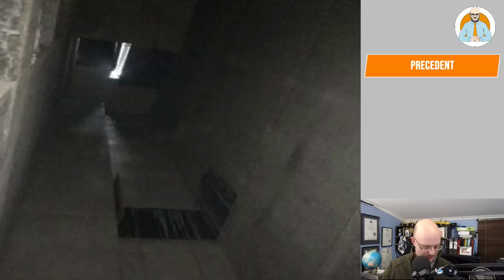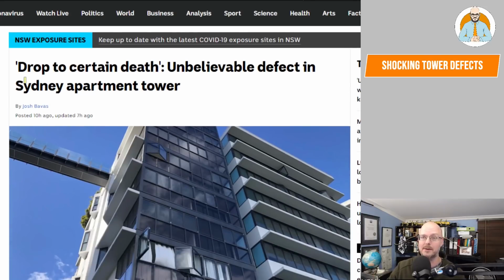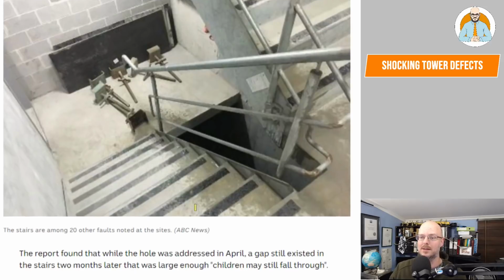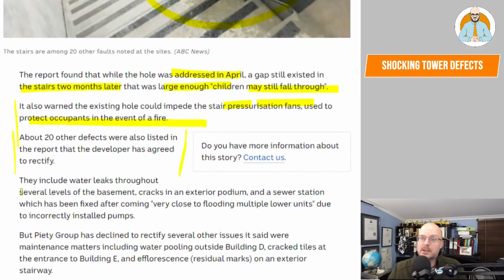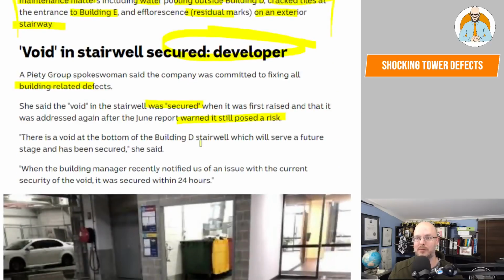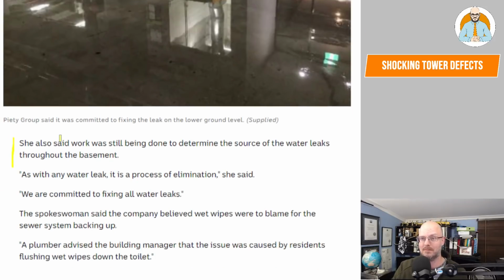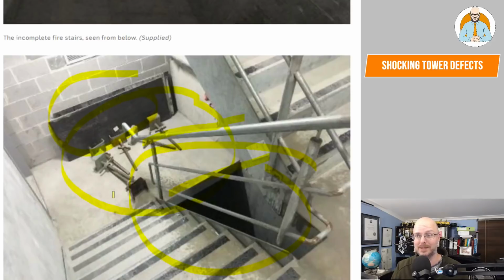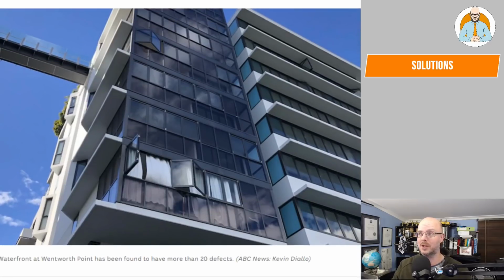Shocking Sydney Tower Construction Defects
Another Sydney Tower has come to light with construction defects and while it appears the issues are under control and a significant one was caused by the occupants, it's good to see building defects receive media attention.

📈 Invest in US Stocks and ETFs on Stake. Join today and we can both get a free stock.

🎙My Kit
Drawing Screen XP-PEN

Why Buildings Stand Up
Why Buildings Fall Down Why Structures Fail
Great Streets
A Pattern Language

Heise Architecture
Our Architectural Practice.